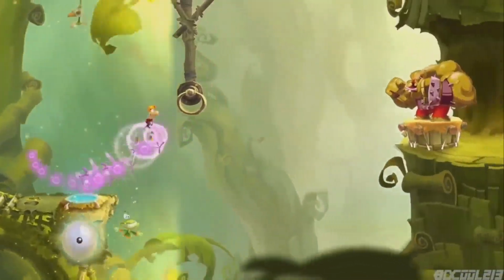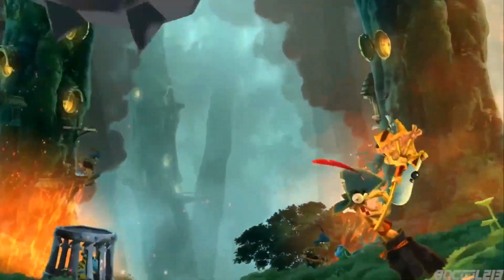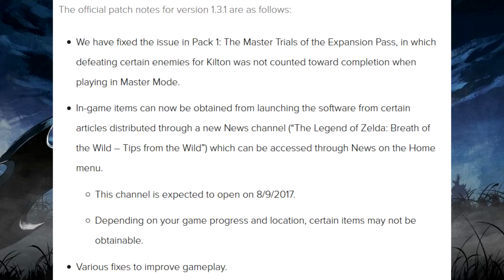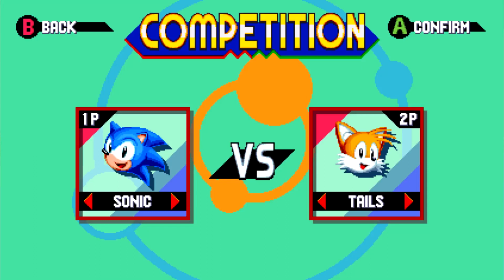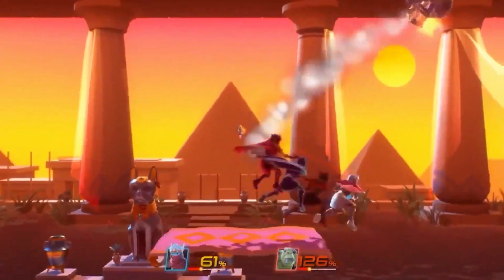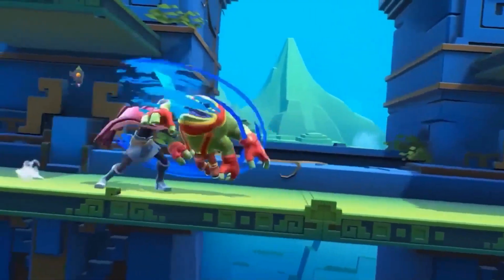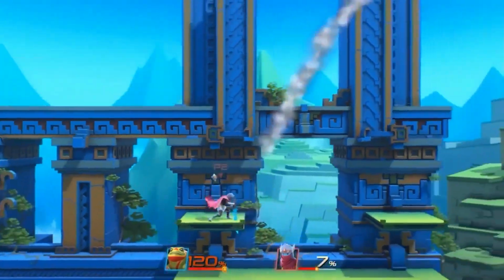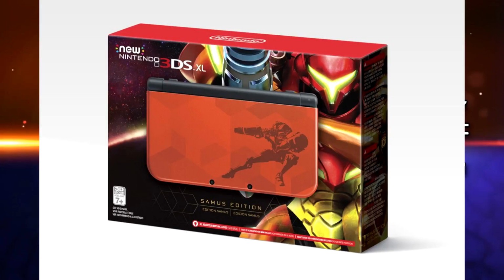Smash Brothers-like Game on Switch, Amazing 3DS Version, and More!